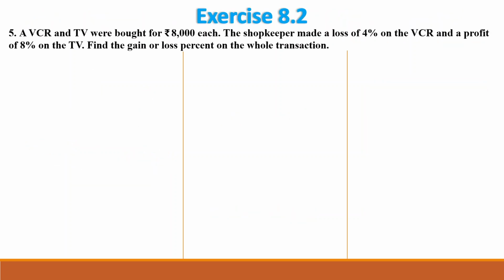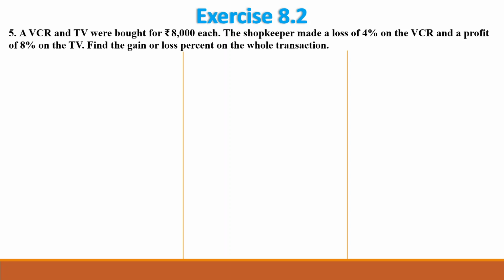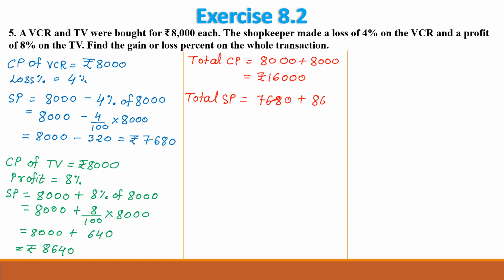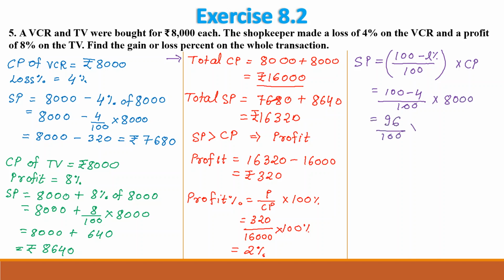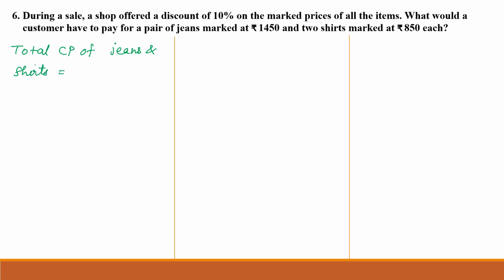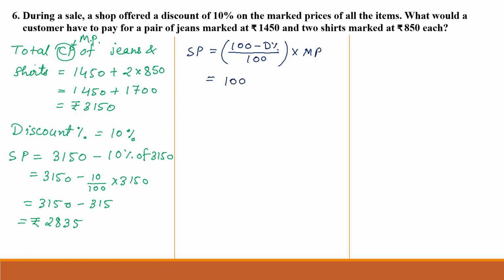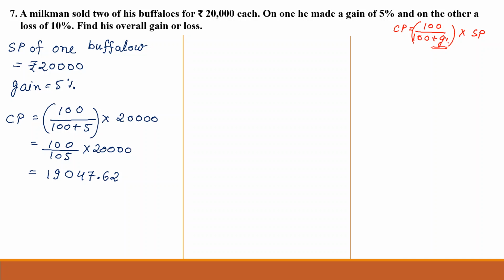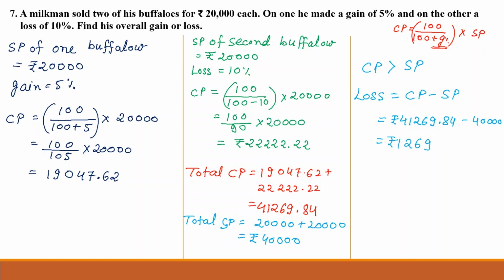Comparing quantities part 3 (By Amandeep Sir)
Explanation of NCERT Exercise 8.2 question number 5, 6, 7